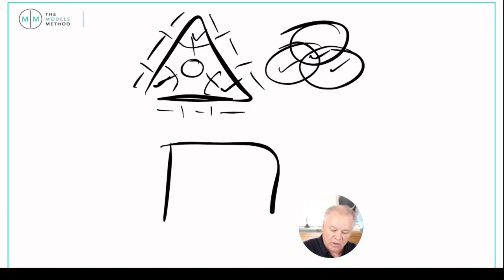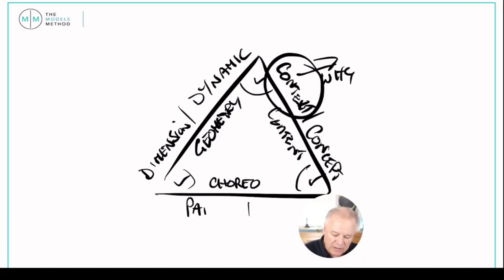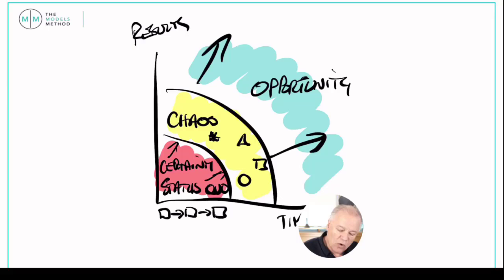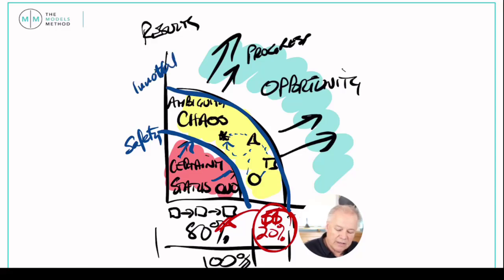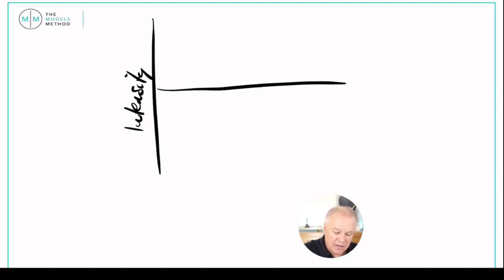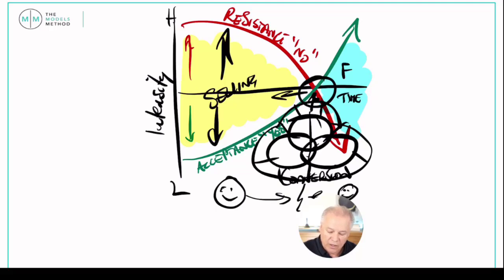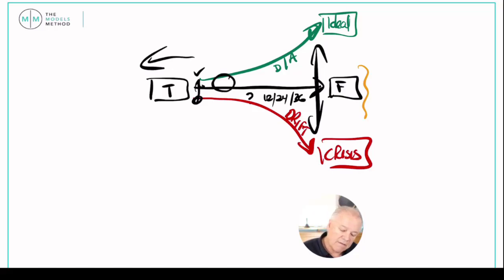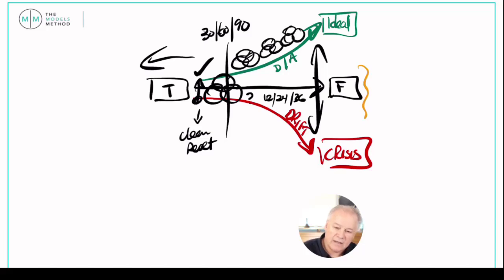SUPER OBVIOUS | How to Use Visual Models to Close Complex Sales with Simon Bowen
What if your sales pitch could collapse resistance and trigger buying decisions in 30 seconds? No gimmicks. No pressure. Just geometry, psychology, and a marker.

In this game-changing episode of the B2B Scale Summit Podcast, we sit down with Simon Bowen, creator of The Genius Model and founder of The Models Method — the guy behind the frameworks used by industry icons like Dan Martell and Taki Moore.

This one is wild.
Simon doesn’t just talk about sales. He draws it. Literally.

Here’s what you’ll learn:
✅ Why drawing models collapses chaos and triggers curiosity (hello, sales!)
✅ The 3 ingredients every powerful visual model must have: Geometry, Content & Choreography
✅ How to “collapse paradigms” and flip someone from fear to full buy-in
✅ The neuroscience behind connecting left brain (logic) and right brain (emotion)
✅ How to increase conversions without using pressure — just perspective
✅ Why analog humans are resistant to digital selling — and what to do about it
✅ How to transfer your founder genius to future generations (and 10X your authority)

This isn’t just a podcast episode. It’s a live masterclass in noble selling, deep communication, and business legacy.

If you want to draw people in (literally), convert faster, and sell without being salesy — this one’s a must-listen.